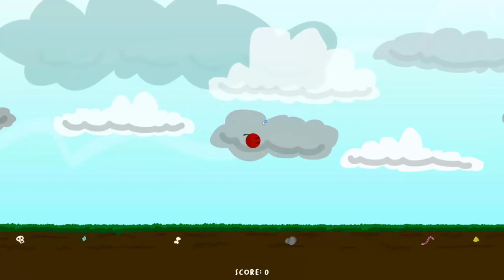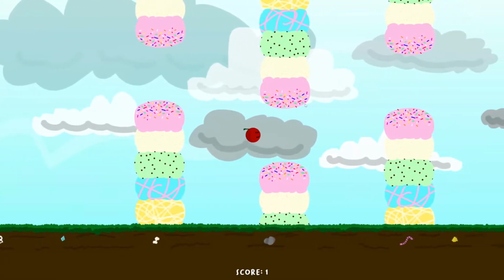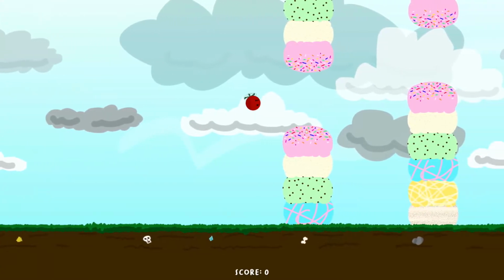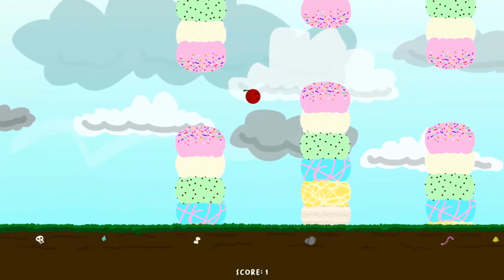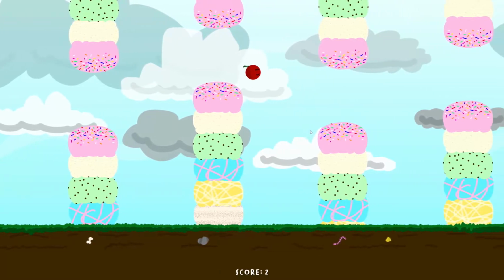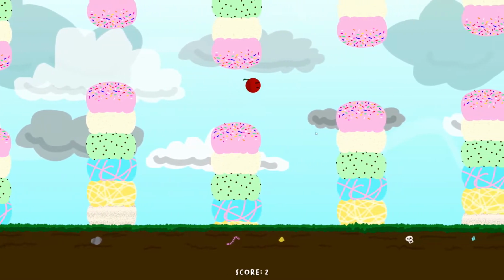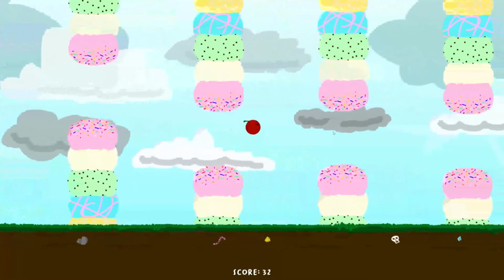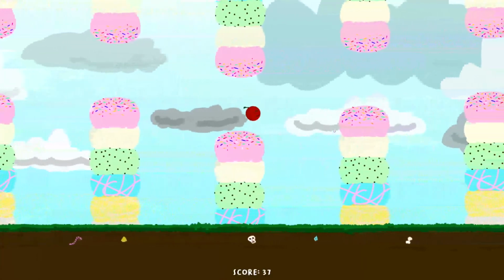How Did I Make My First Game?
My first game that I'm trying to publish on Google Play.